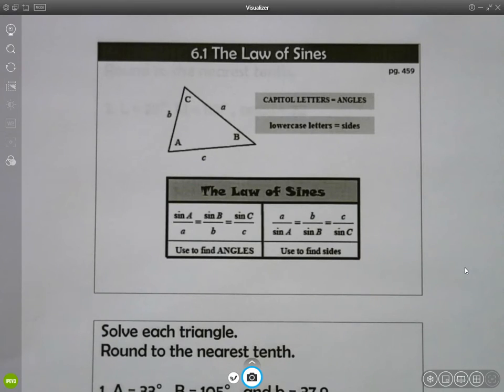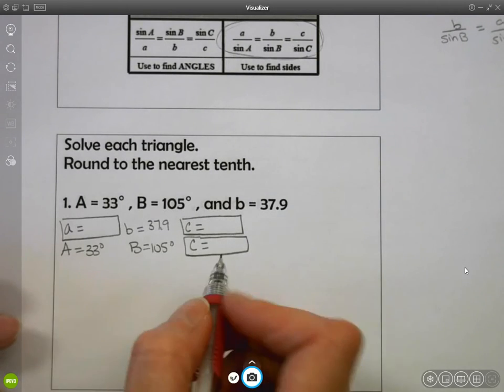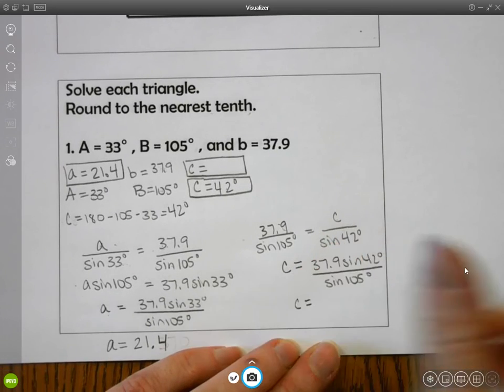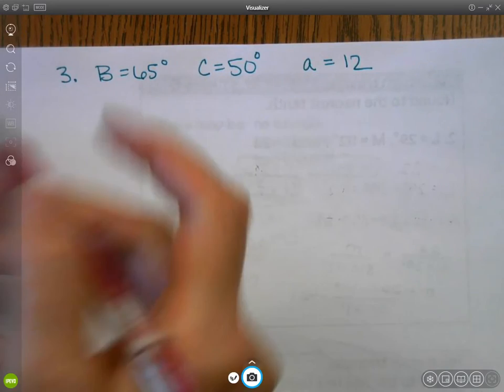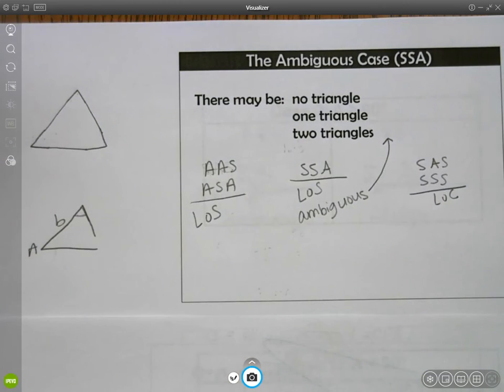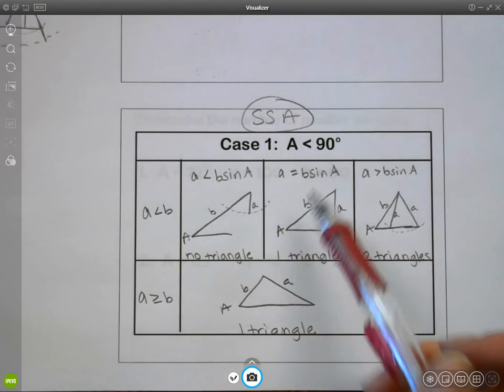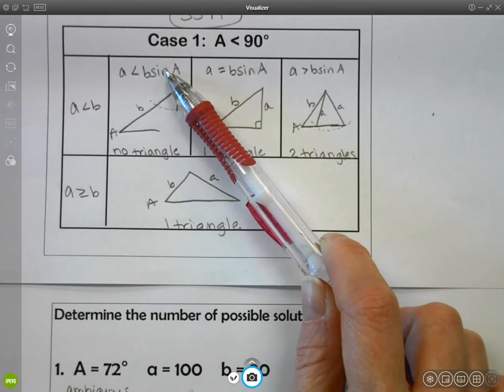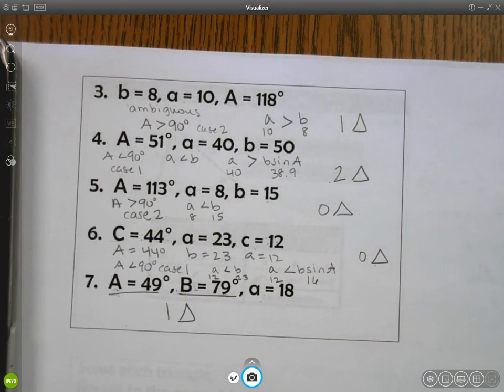Adv Math Law of Sines